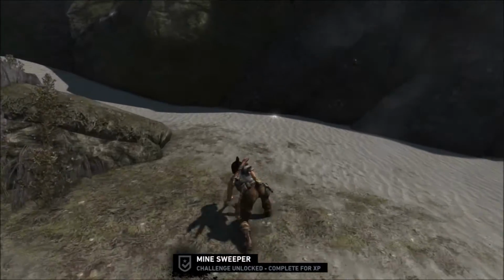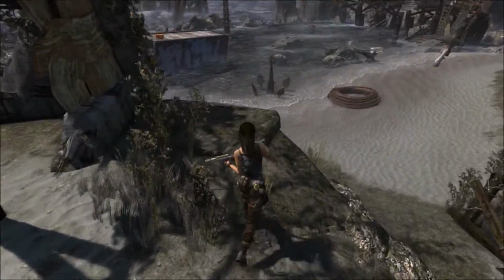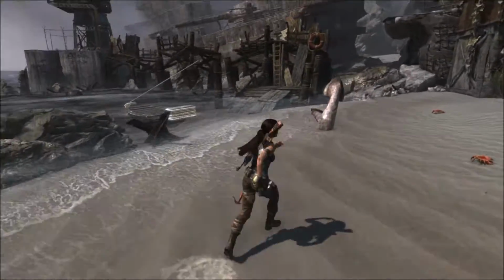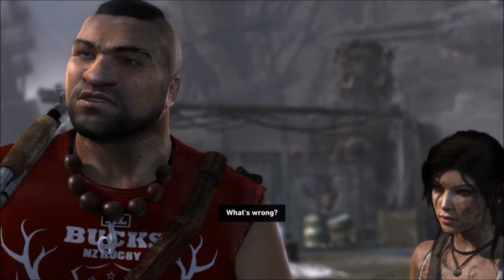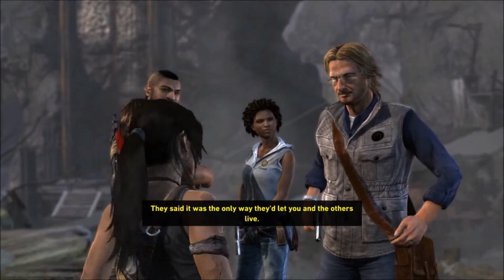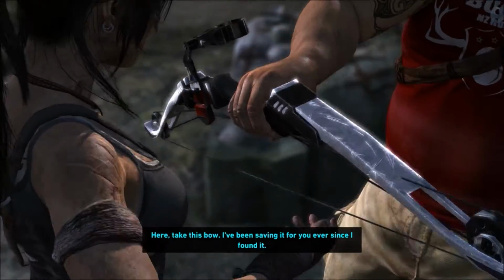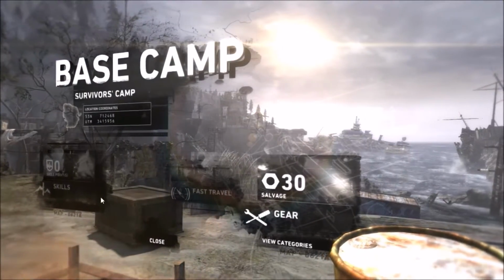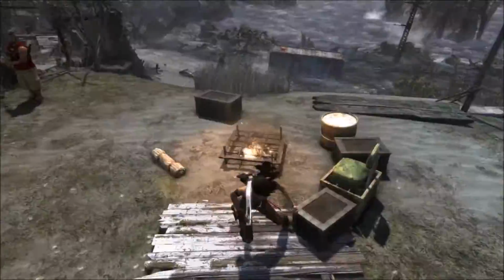Tomb Raider A Survivor Is Born Walkthrough Part 25 Hyzec